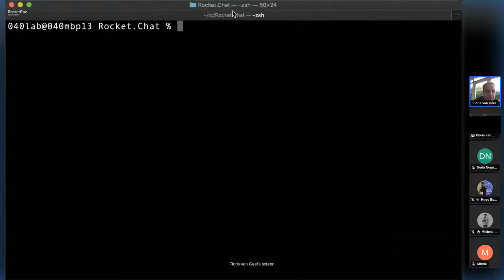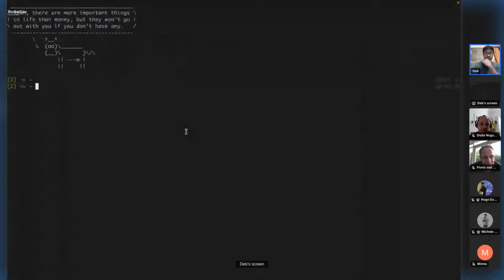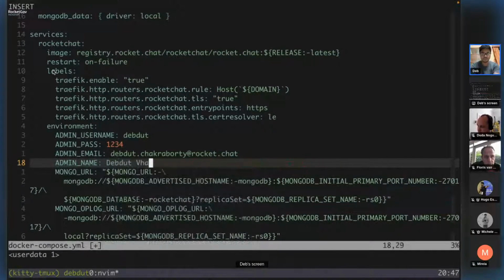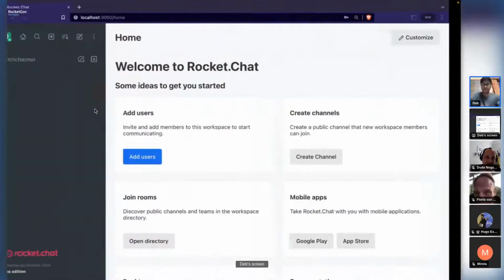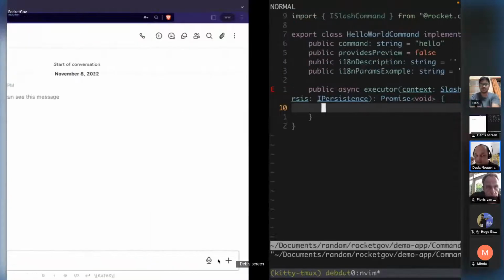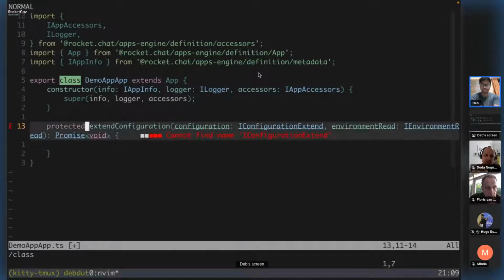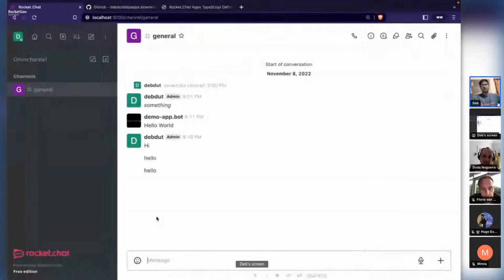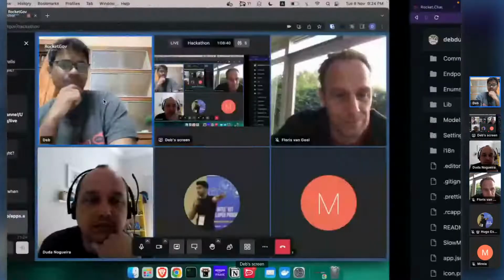Rocket.Lab @ RocketGov App building 101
Join us in this laboratory in which we will elaborate on specific features of the Rocket.Chat to help you push forward your hackathon project!